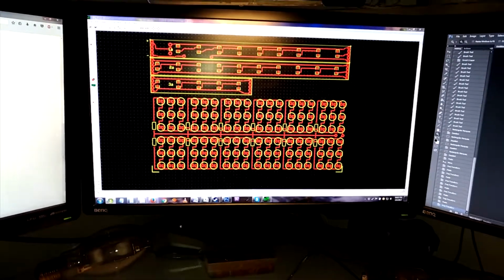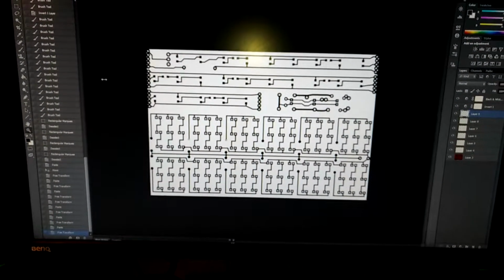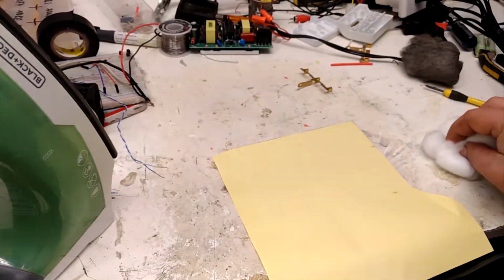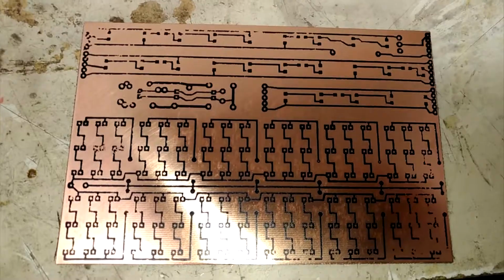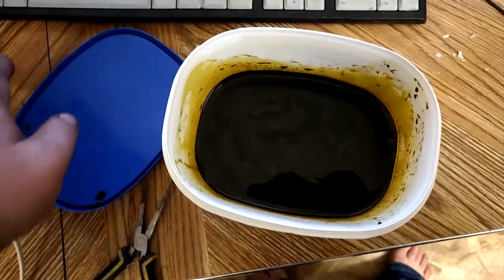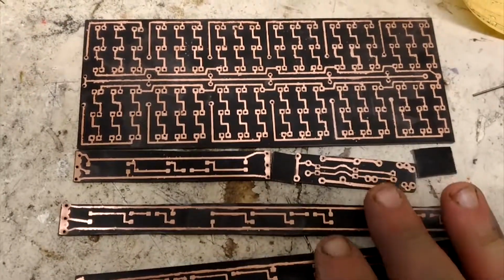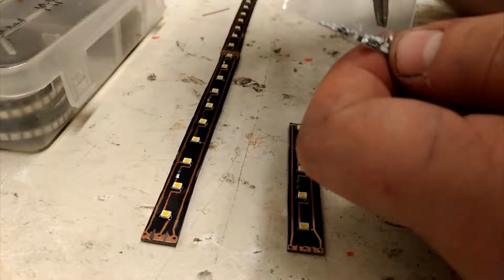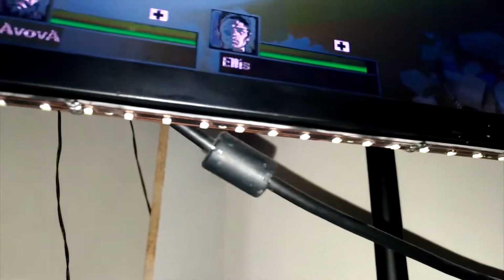Making circuit boards at home, toner transfer method.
In this video I'll show you how to make a quick circuit board at home without any UV light or transparent paper. This is a cheap and easy way to make a board in a hurry.

I don't consider myself a professional. I am a hobbyist, learning as I go. Hopefully by sharing with you my methods, I may give you new ideas.

The original video I had made is about 60mins long, in that video I show you a bit on how to use the Express PCB program.
I also show you in more detail, how I go though each step.

Please keep in mind that I don't do a few of the steps in the original video anymore, I've had more luck with the steps I take in the latest video.
Grab some popcorn lol.

Good luck in your attempt!